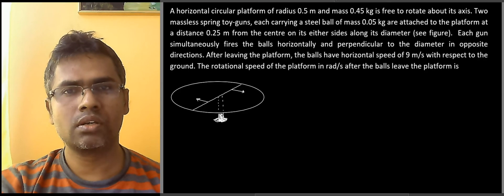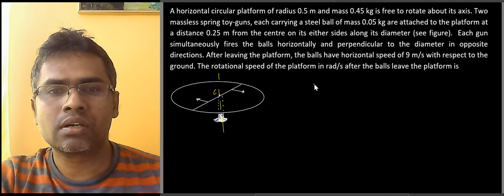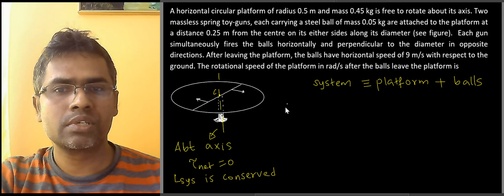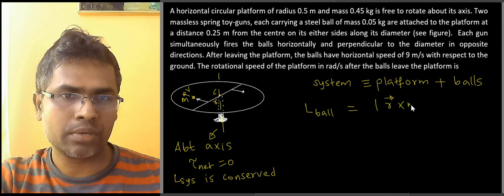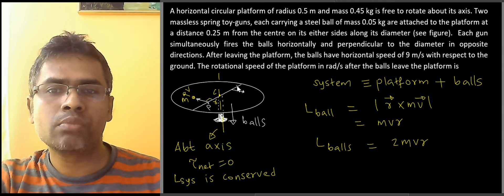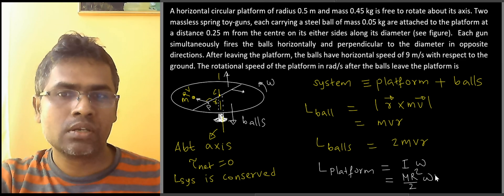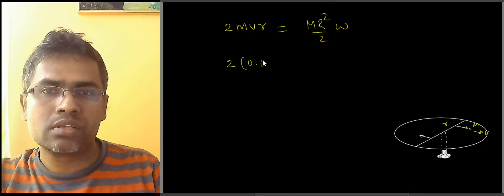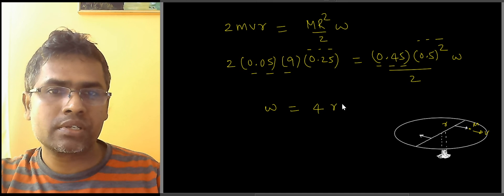JEE Adv 2014 Angular Momentum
Tests our application of conservation of angular momentum about a fixed axis of rotation.